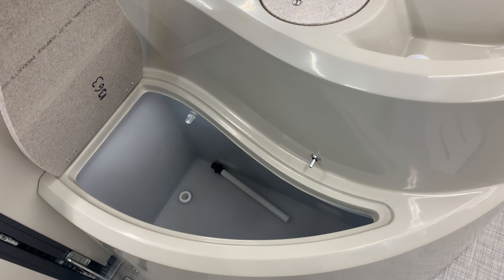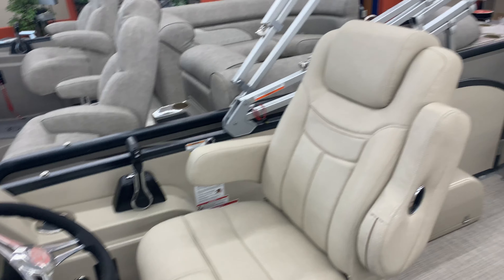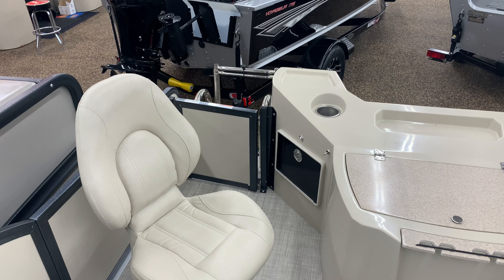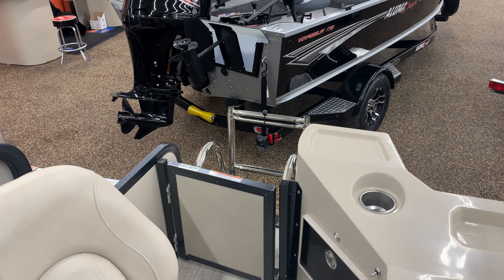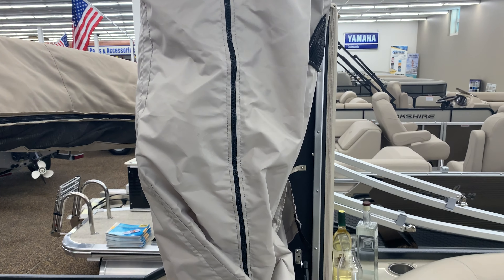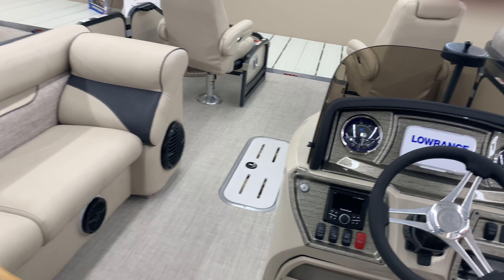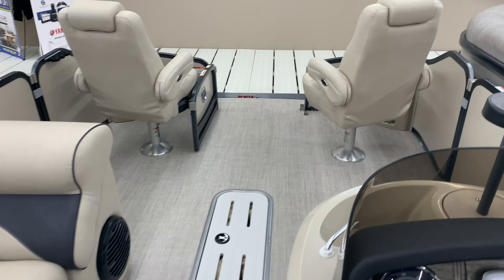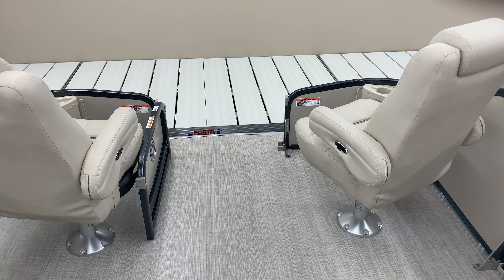2019 240 Cast-A-Way @ Dan's Southside Marine